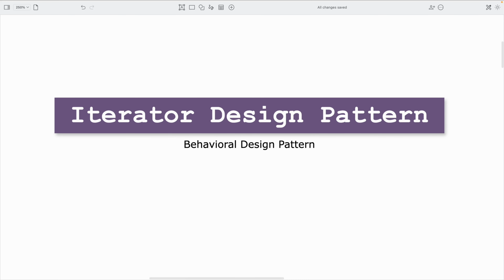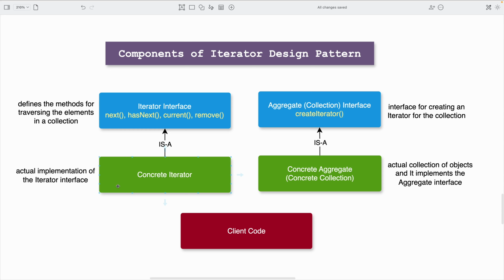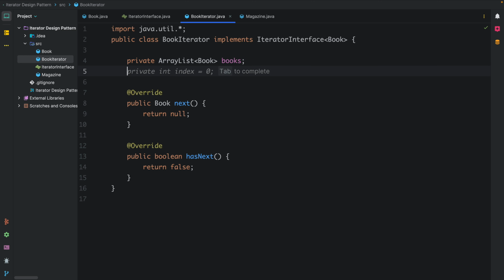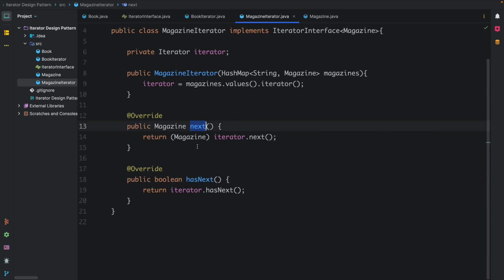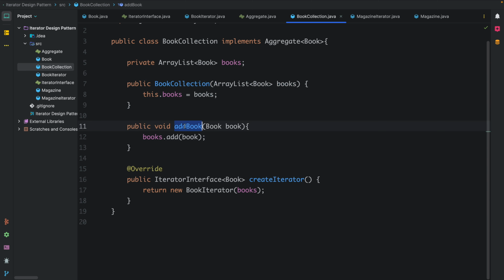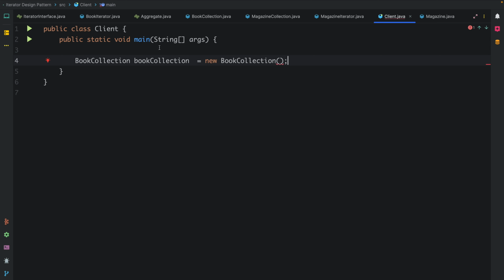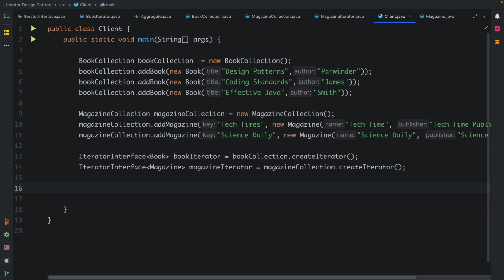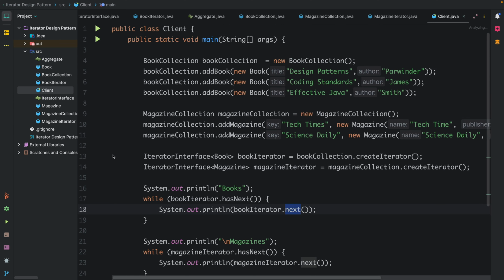Java Design Patterns: Iterator | Behavioral Design Pattern | Low Level Design (LLD)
In this video, we explore the Iterator Design Pattern in Java, a fundamental design pattern that allows sequential access to elements of a collection without exposing its underlying structure. Using practical examples with both an array of books and a HashMap of magazines, we demonstrate how to implement and use iterators effectively.

🔍 What You'll Learn:

The purpose of the Iterator Design Pattern
How to create iterators for different data structures (arrays and hashmaps)
How to use a unified approach to traverse collections in Java.